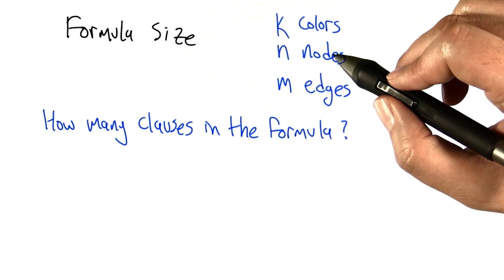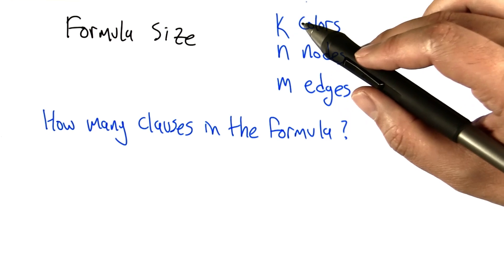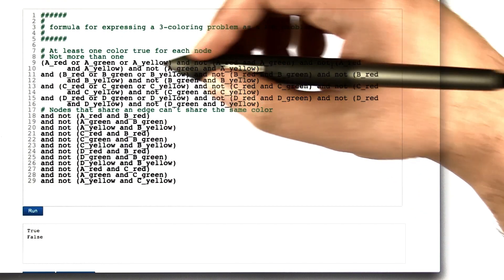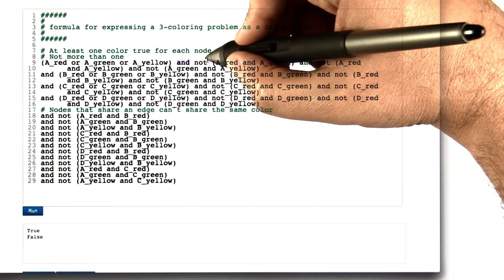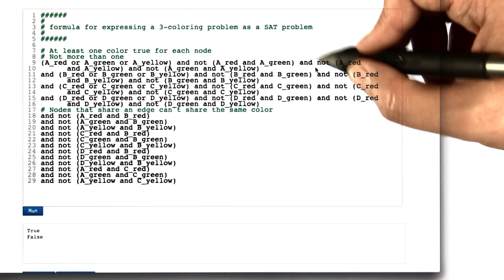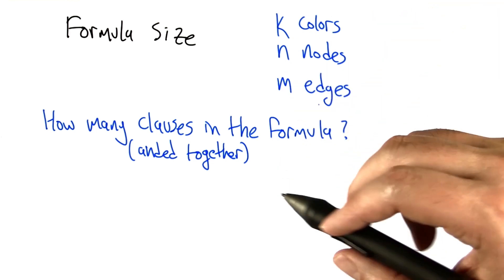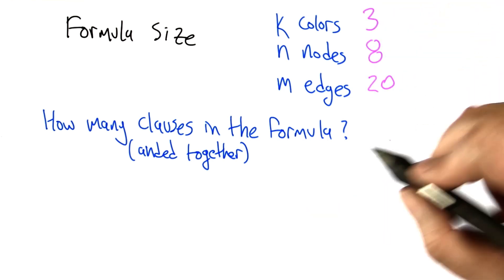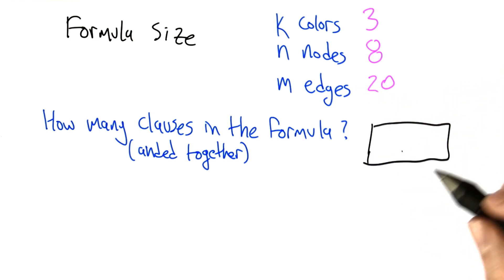Generating a Formula - Intro to Algorithms